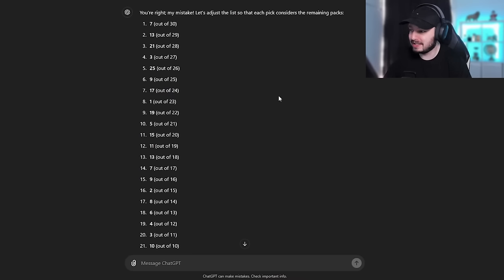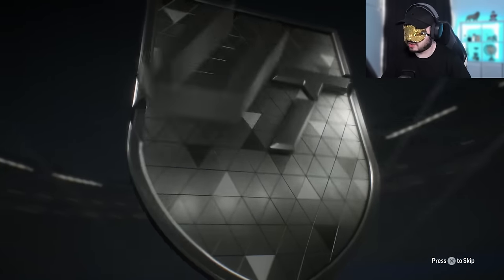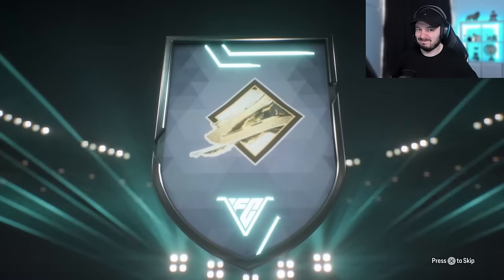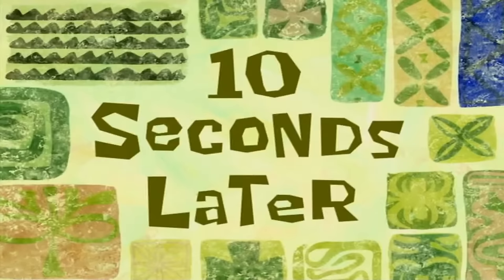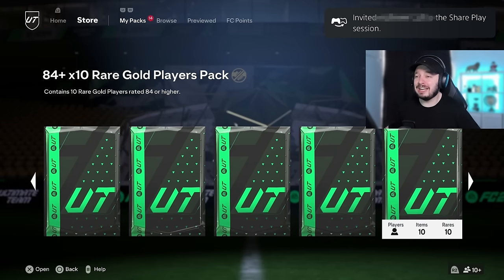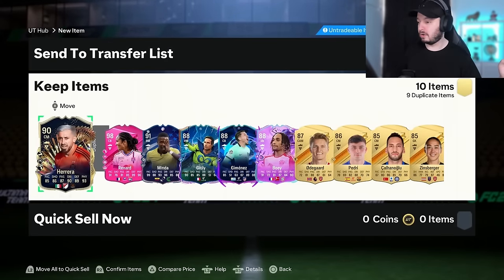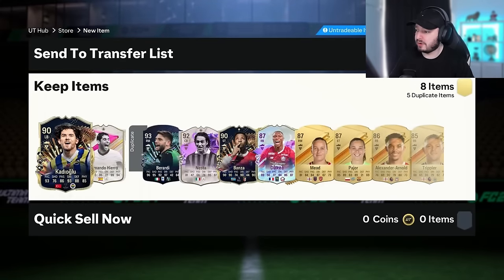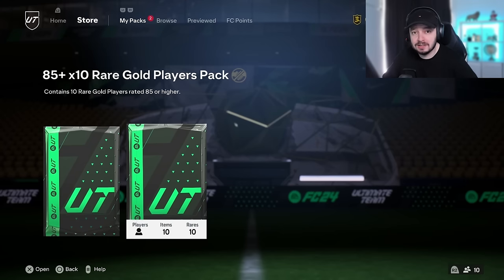Can AI Boost Your FC 24 Pack Luck?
Since we got an unlimited 84X10 grind on FC 24, I wanted to be as efficient as possible. I asked AI (ChatGPT) to help me boost my pack luck. In the end we used 30 different superstitions in this video! Can we pack some big FUTTIES or other players? If so, maybe AI can boost your pack luck too! Hopefully you will enjoy it!